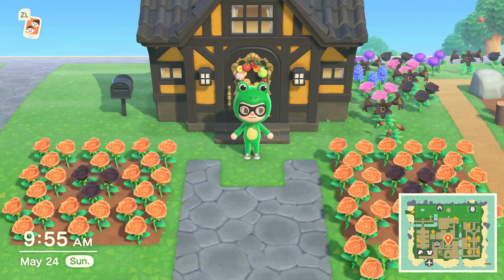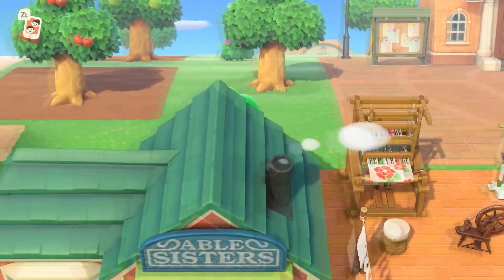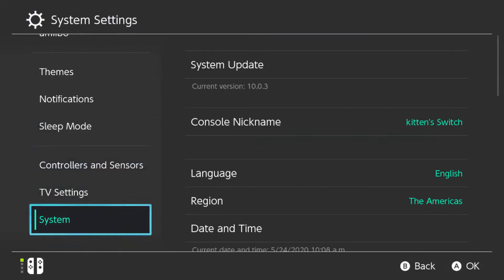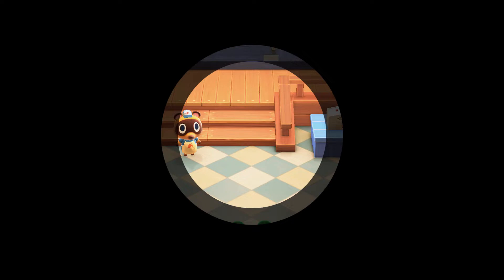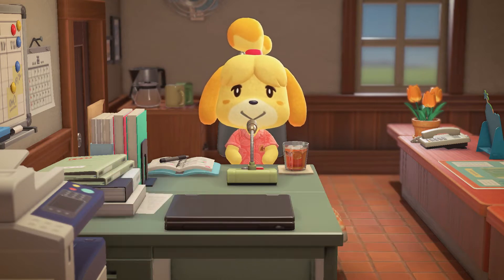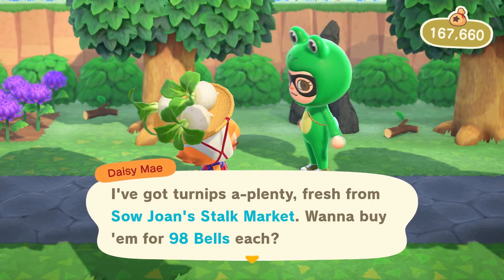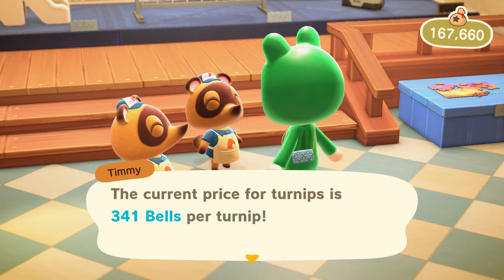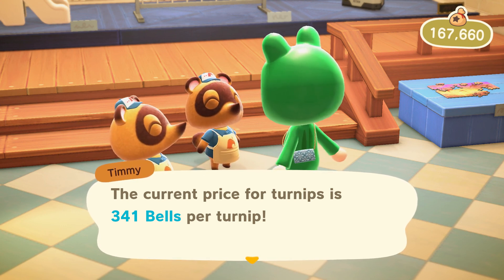How To Get A Large Turnip Spike Every Week in Animal Crossing New Horizons!!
Thank you for checking out my first Animal Crossing video! If you have any questions, comments or suggestions, please comment on the video or message me! During this video, I show you how easy it is to get a Large Spike in your Turnip Prophet Stalk Market. On livestream, I got this as quickly as my first try. During this video, I get it on my seventh try. Just have a little patience, and you'll be rolling in the bells in no time!

Time Stamps for Easy Viewing:
Getting Cookie on my island! - 16:02
My successful attempt starts at - 18:35
Final Large Spike Turnip Price - 20:31
TL;DR - 21:03